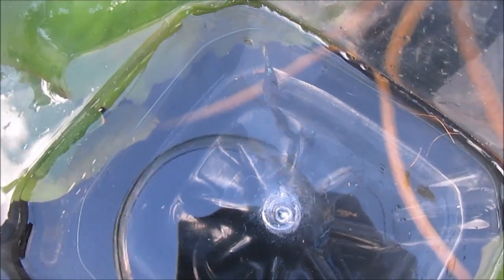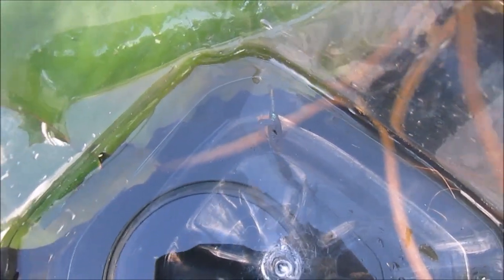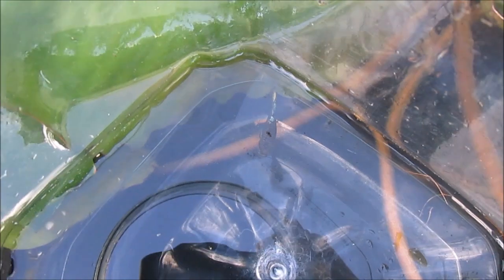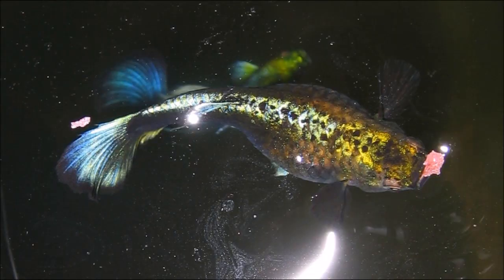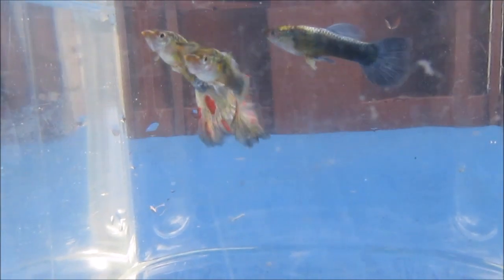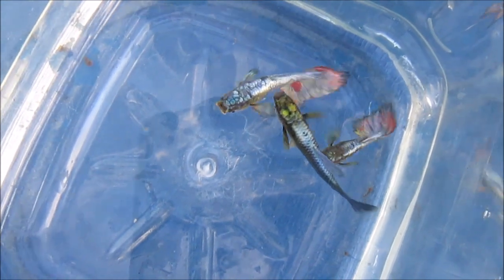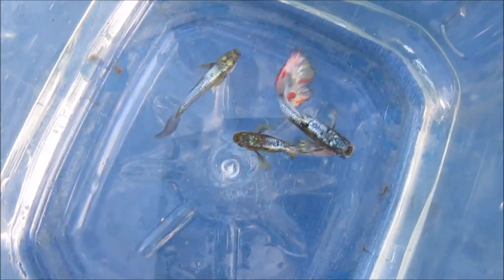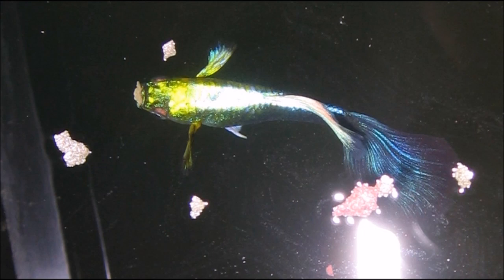Cross Breeding Guppies (Neon Blue x Sunset Micariff), F2, 2 Months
Selecting breeders from among F2 generation cross bred guppies  (Neon Blue x Sunset Micariff).  We chose a female with above average iridescence along her back; and male that comes closest  to the original Neon Blue male purchased from a pet store 10 years ago.